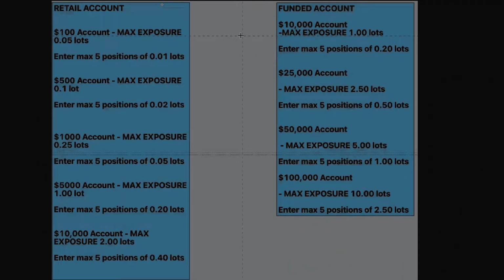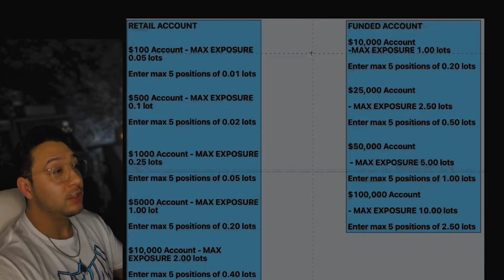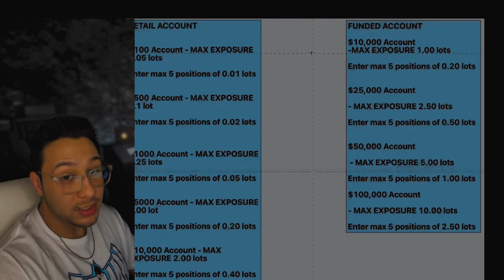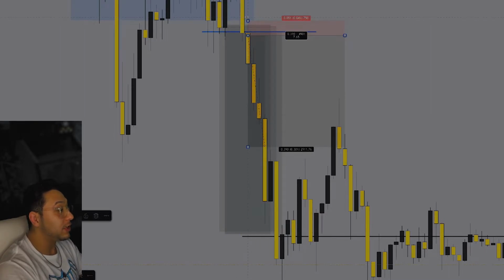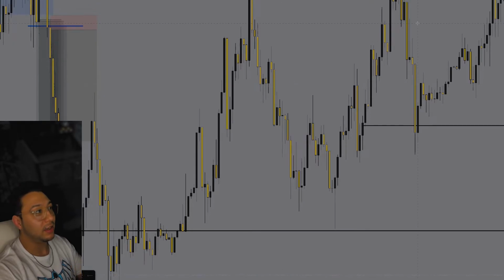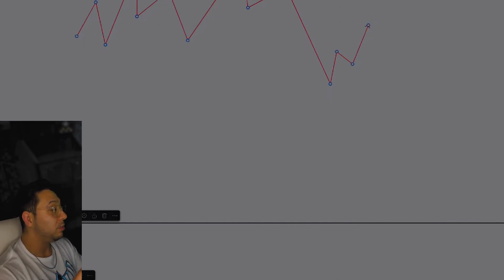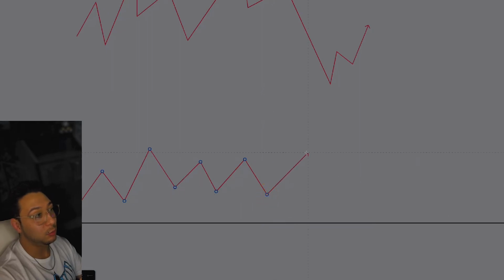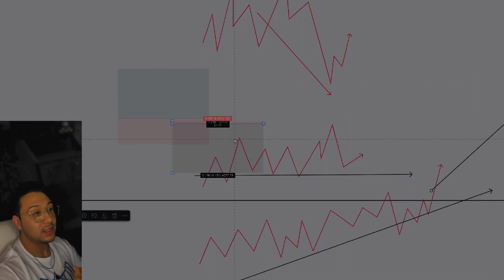RISK MANAGEMENT - Risk Strategy, Dynamic Risk Management, & Position Sizing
In this video I will be showing you a very simple RISK MANAGEMENT strategy as well as ways to be dynamic in the market and dynamically manage your risk.

In this video on risk management I will also be demonstrating how to scale in to your overall max account exposure with appropriate position sizing.

Following this risk management strategy and this risk management plan will help you grow into larger lot sizes over time and help you to manage more open trading positions!

CHAPTERS

(0:20) INTRO

(03:11) Risk Management / Position Sizing Guide

(04:32) Managing Multiple Open Positions

(06:29) Simple explanation of HOW to scale In

(08:32) Losing LESS

(11:20) Winning Trade Example

(14:45) Past Trade Profits/ MY BEST Winning Trade/ MY WORST LOSSES

(15:32) Professional Traders Have DEEP POCKETS

(16:09) Losing Trade Example; How To Manage a LOSING Trade

(21:45) Additional Good Resources

(22:18) DO NOT Use High Lot Size Yet - LEARN THE PROCESS

(23:00) The Reality of YOUR Trading Progress

(25:59) Who I LEARNED To Trade From - My Education

(26:42) Losing Streaks; Trust YOUR Strategy & Stay Disciplined

(28:00) OUTRO

For a complete and updated analysis, trade updates, & market news; JOIN MY FREE TELEGRAM CHANNEL